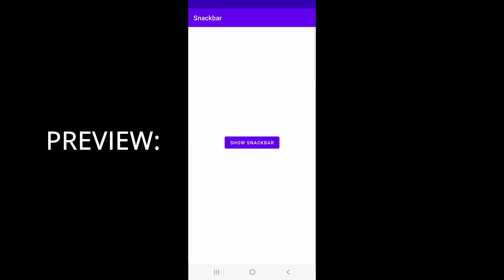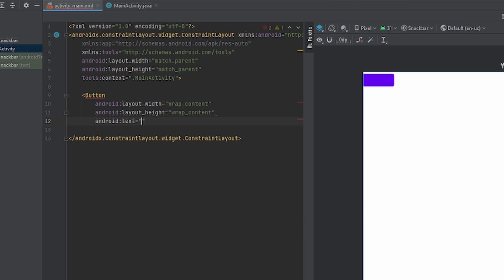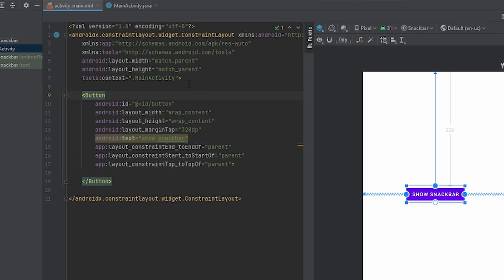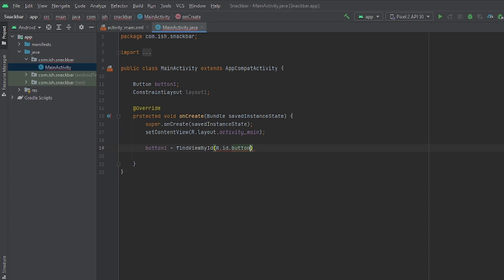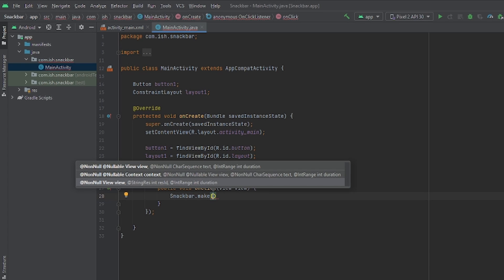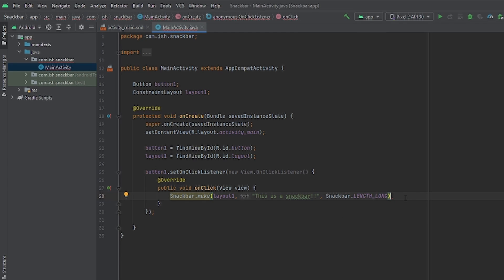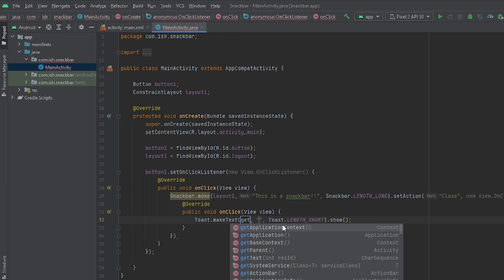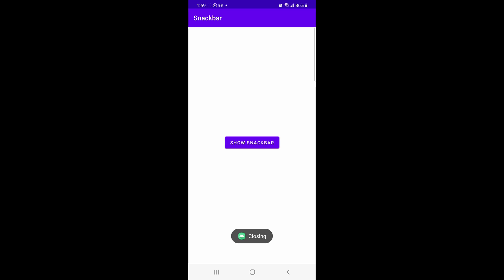Snackbar WITH Custom Text in Android Studio (Tutorial)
In this video I will show you how to create a Snackbar while adding custom text! Let's create!

Screen Recorder: OBS - Open Broadcaster Software
Editing Software: DaVinci Resolve